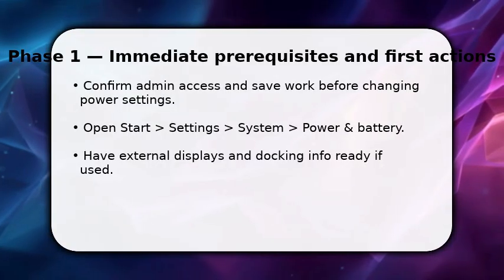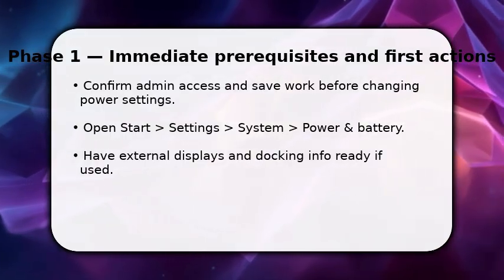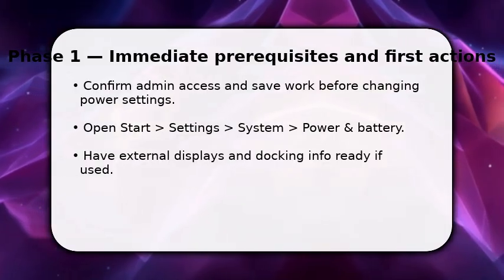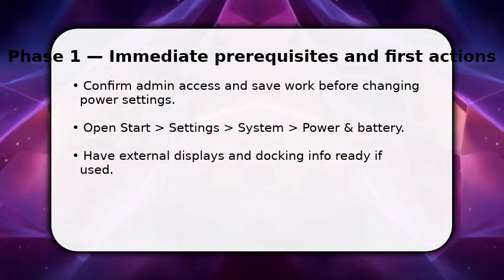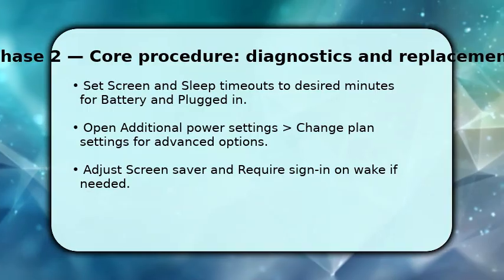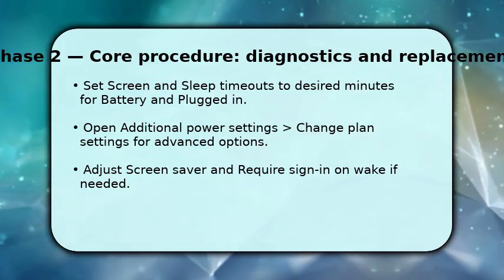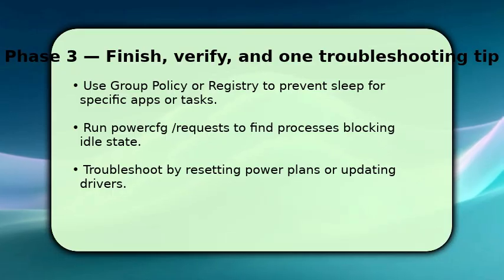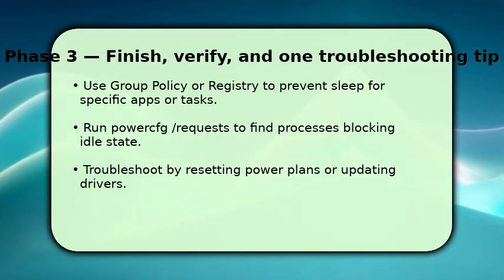How to Keep Windows 11 Screen Active (full Guide)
How to Keep Windows 11 Screen Active (full Guide) | 🔒 Surfshark VPN Deal — Stay private and secure. $1.99/mo + 3 Months Free ▸

Discover the secrets to keeping your Windows 11 screen active for longer periods. This comprehensive guide covers essential tips and tricks, including adjusting settings, managing power options, optimizing display brightness, using battery saver modes effectively, and troubleshooting common issues that may cause screensaver activation.

Windows 11, keep screen active, troubleshoot Windows 11, display brightness settings, battery saving tips for Windows 11, manage power options on Windows 11, prevent windows screensaver, windows display adjustments